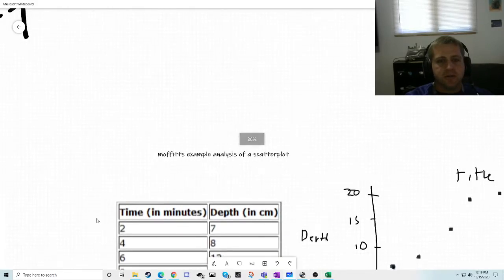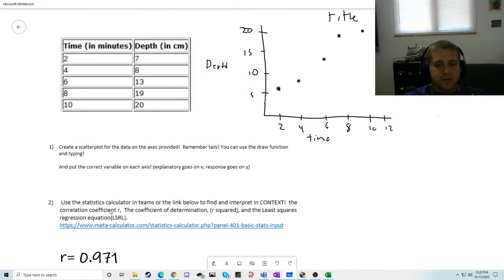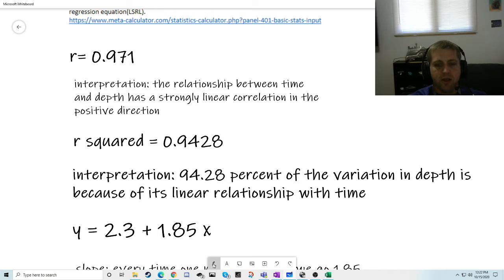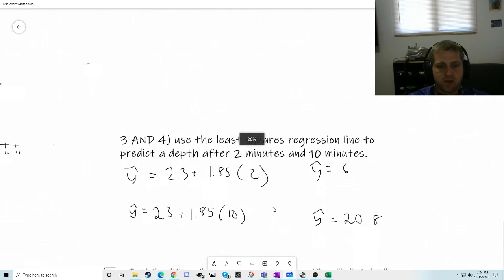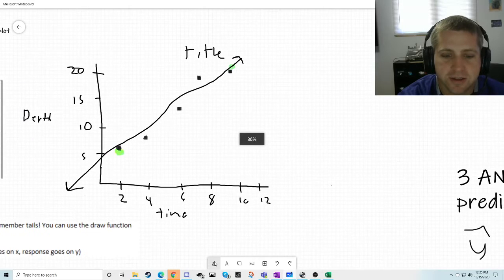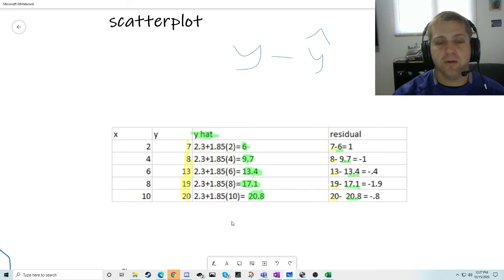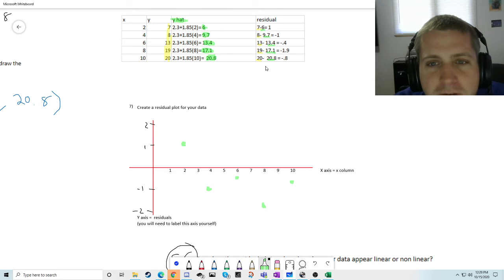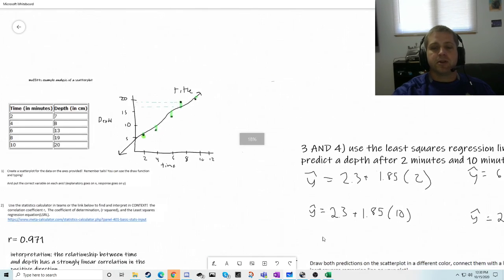Stats unit 2 all standards: Analysis of a scatterplot help video